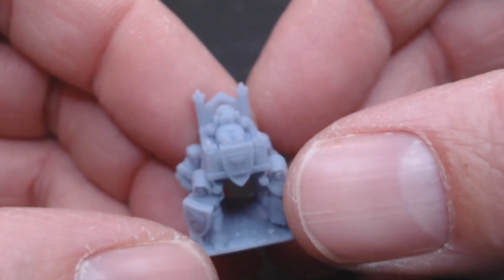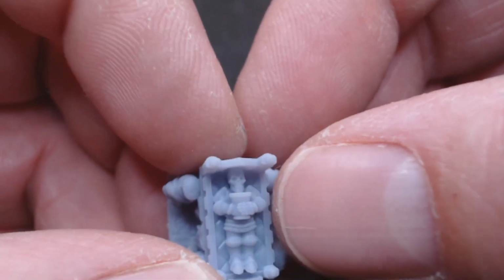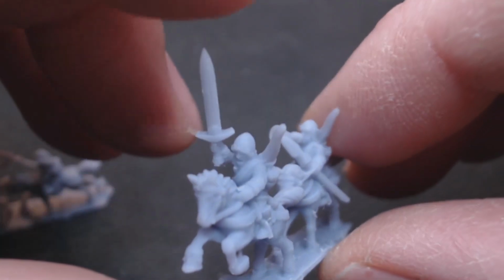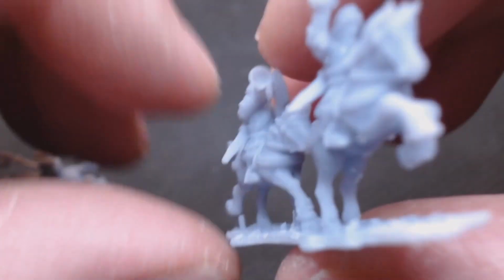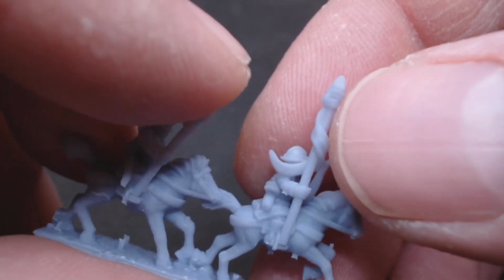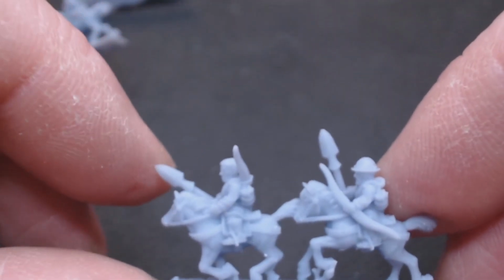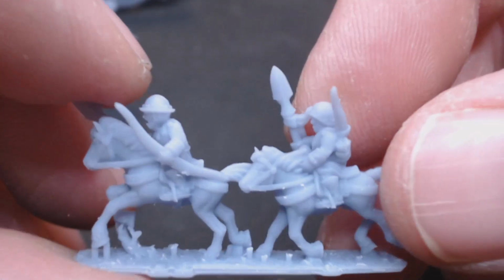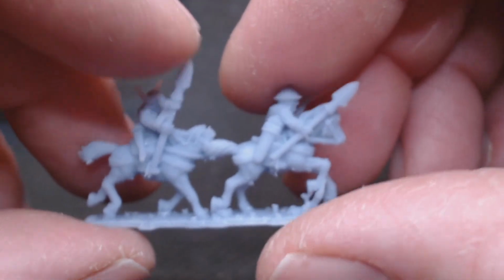Adventures in 3D Printing - Episode 42 - 10mm Forest Dragon Squires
Armed with an Anycubic Photon Mono, Wash and Cure machine, and now a Ender 3 v2, this is the story of my journey into 3D printing.